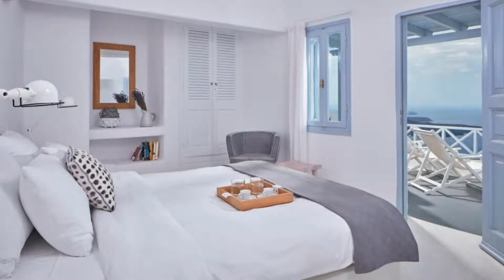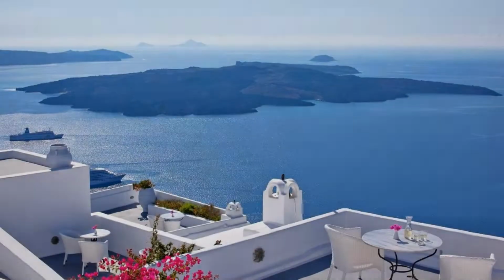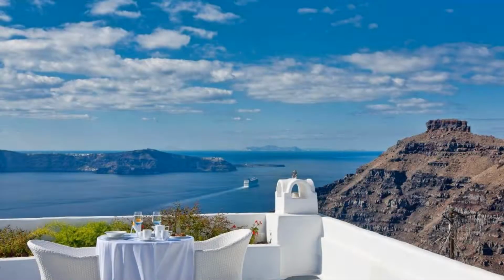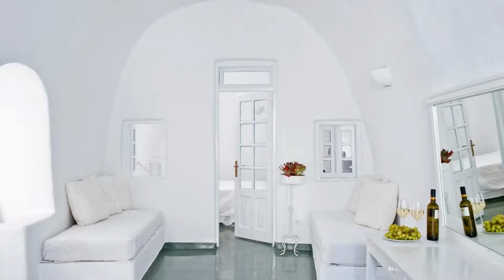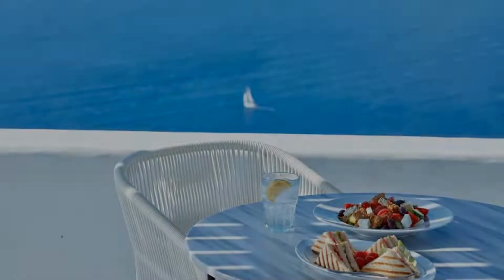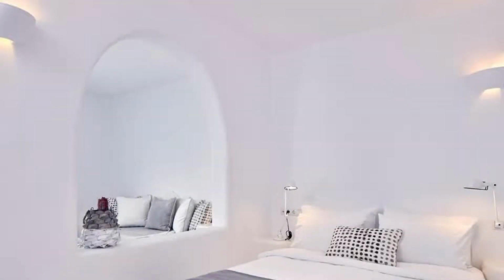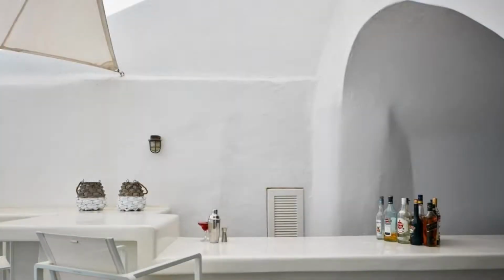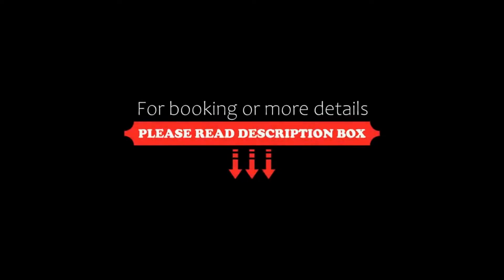Cliff Side Suites, Firostefani, Greece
About Property:
Renovated and refurbished, Cliff Side Suites, overlooking the most famous sunset by the Aegean Sea, offer 4 star facilities only 500 m from the centre of Fira town.
Blending traditional local architecture with modern comforts, the residence offers sea-view rooms and suites featuring stone-built beds and sofas coupled with air condition and internet access.
The swimming pool enjoys views of the caldera.
Gue...
Property Type: Hotel
Address: Main Street, Firostefani, 84700, Greece
Searching For
1. Cliff Side Suites - Firostefani - Greece
2. Cliff Side Suites - Firostefani - Greece Address
3. Cliff Side Suites - Firostefani - Greece Rooms
4. Cliff Side Suites - Firostefani - Greece Amenities
5. Cliff Side Suites - Firostefani - Greece Offers and Deals
Audio Credit:
Track Title: Reasons To Hope
Artist: Reed Mathis